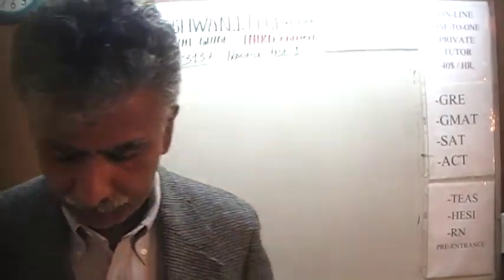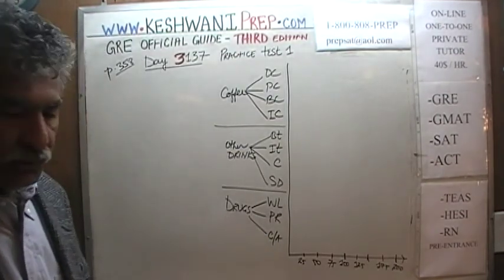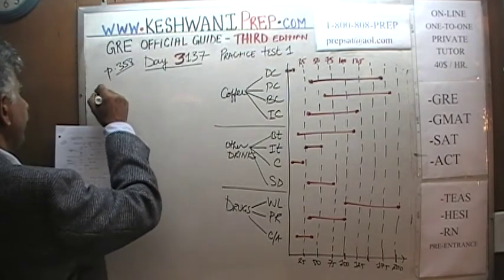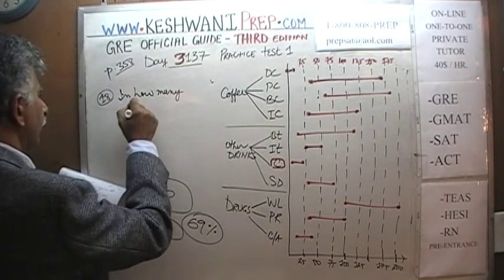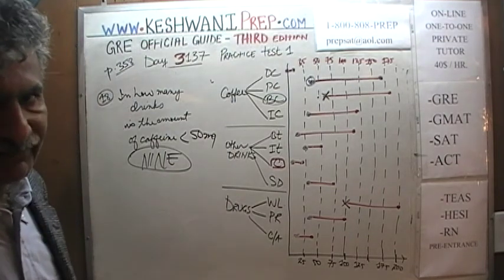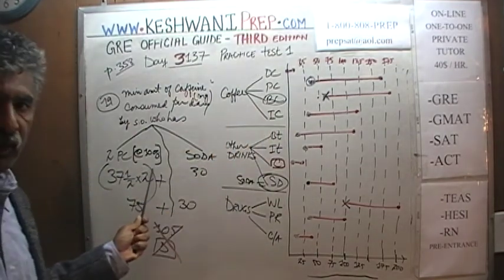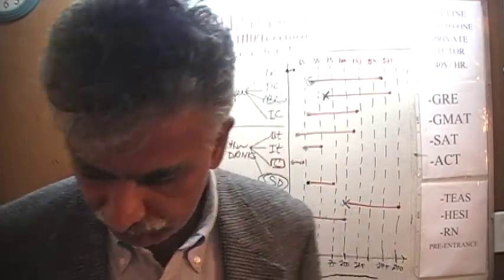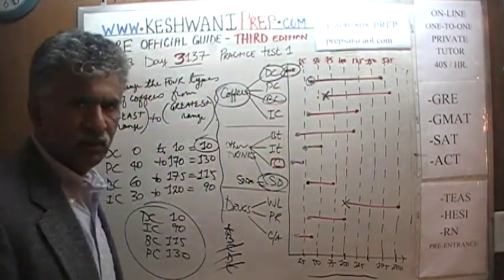GRE Practice Test 1 p358 Third Edition Day 3137 Official Guide - On-line Prep Tutor GMAT, SAT,